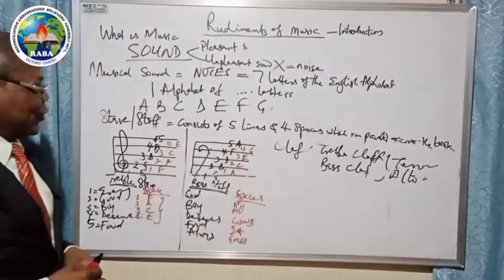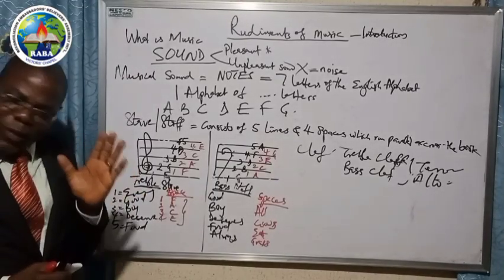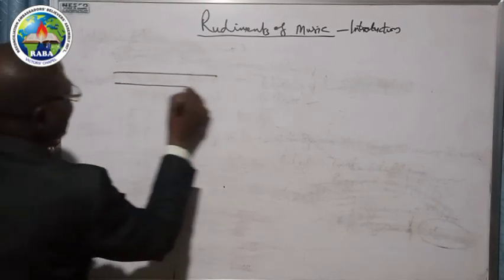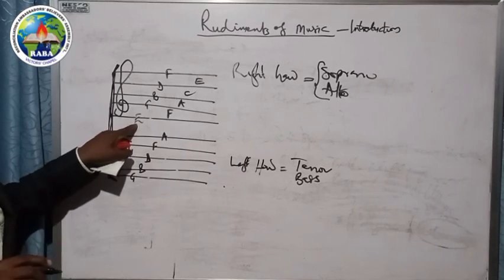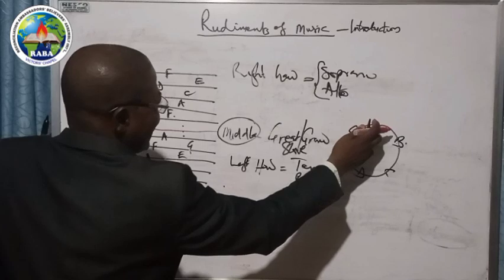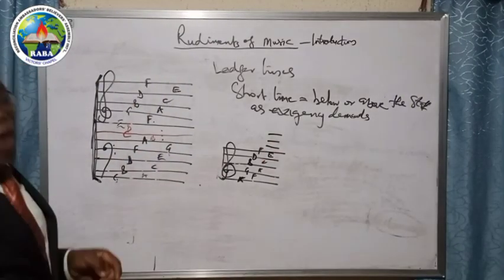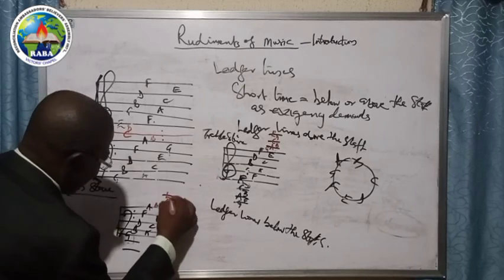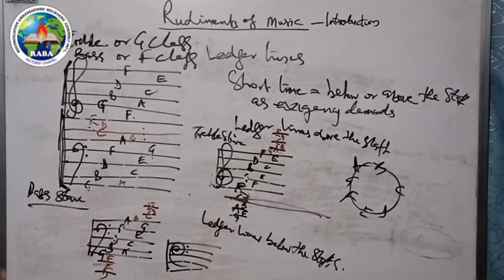MUSIC SENSITIZATION PROGRAM - EPISODE 12 | PASTOR DR. FRANCIS OBISESAN | RABA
Title: Music Sensitization Program Episode 12 by Pastor Francis Obisesan | Reconciliation Ambassadors' Believers' Assembly (RABA)

Description:
Welcome to the "Music Sensitization Program" hosted by Pastor Francis Obisesan, the presiding pastor of Reconciliation Ambassadors' Believers' Assembly (RABA). Our mission is to harmonize Church music with the teachings of the Bible, emphasizing unity over criticism.

Music is a divine gift that deepens our connection with God during worship. We invite all musicians and supporters to join us in this noble endeavor as we honor God through harmonious melodies.

In this program, we stress the importance of Church music conforming to Biblical and spiritual concepts, proper semantics, tonal-based compositions, and a consistent structure with a clear message throughout the song. Our goal is to restore the glory of Church Music.

Your support and participation are vital to our mission.